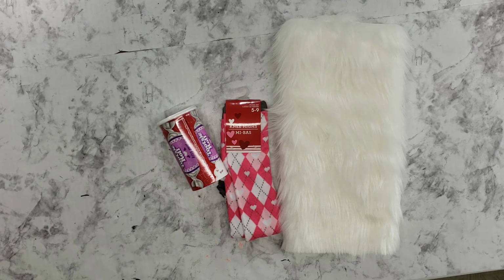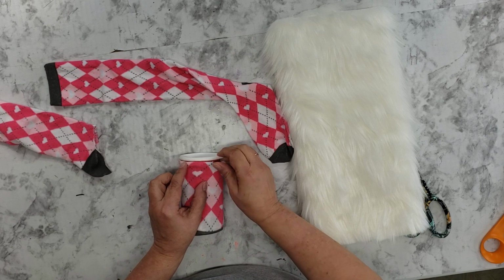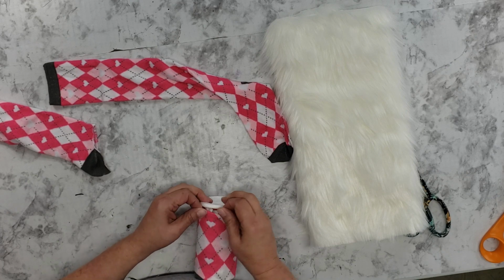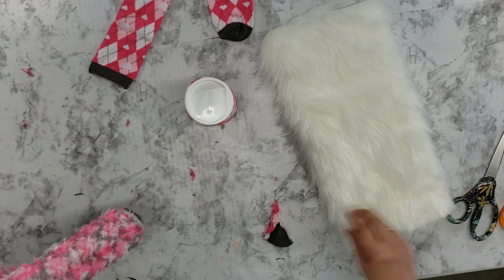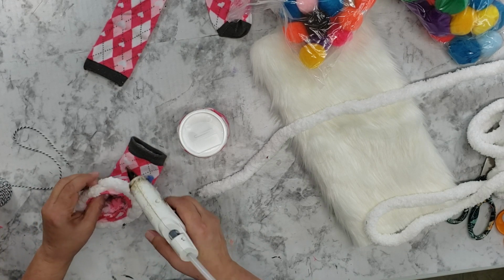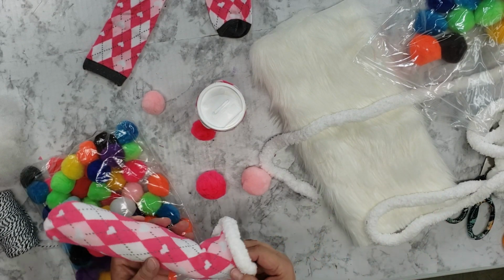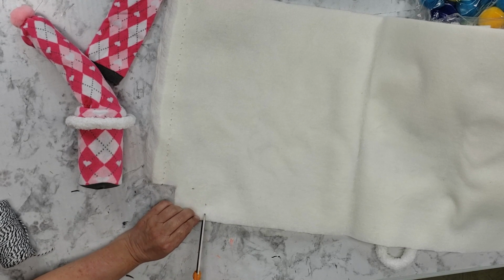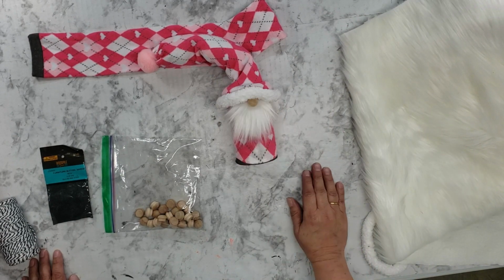Valentine Gnome | Sock Gnome | Dollar Tree Crafts | Treat Holder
We will use a Tootsie Roll Bank and a Sock to make this cute Gnome.
Items:
Tootsie Roll Bank (Dollar Tree)
1 Sock (Dollar Tree)
Fun Fur (2”x2”)
Wood bead
Yarn
Pom Pom

Tools:
Scissors
Glue Gun